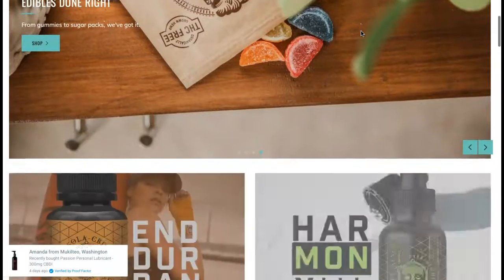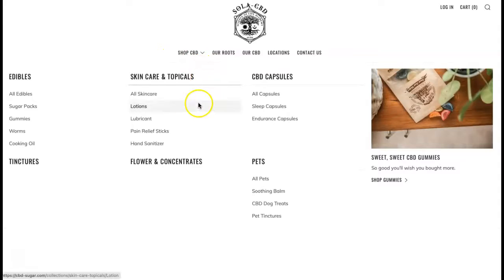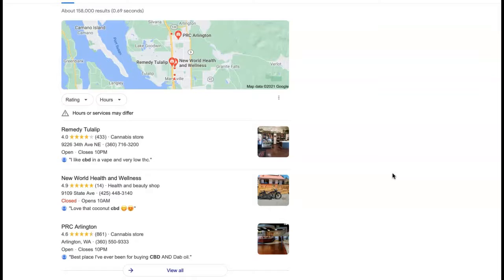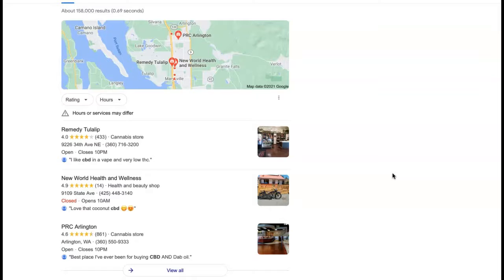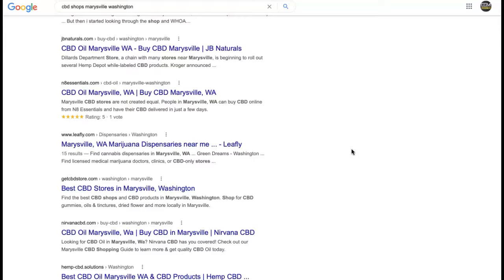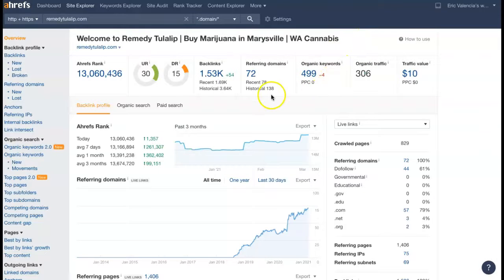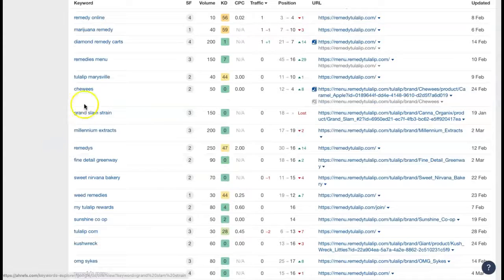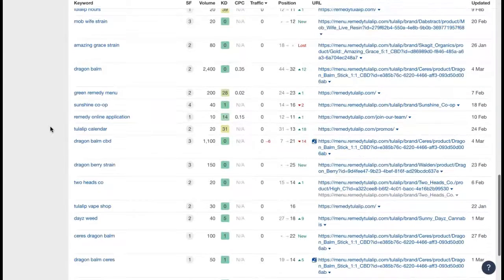SOLA CBD, CBD Marysville Washington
Erin shows SOLA CBD that cbd Marysville Washington is actually very easy to rank for! cbd Marysville Washington is basically the main keyword being searched for and hey, you know what? Erin is actually a pro at ranking.